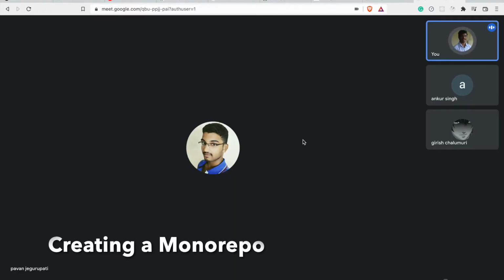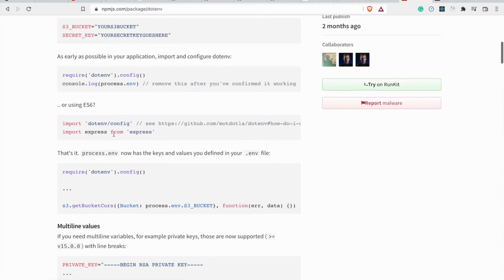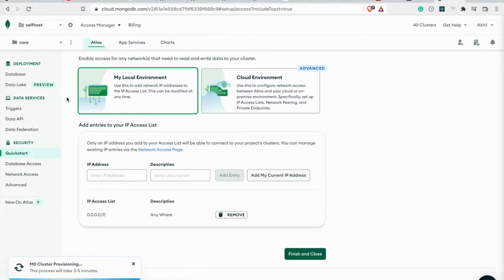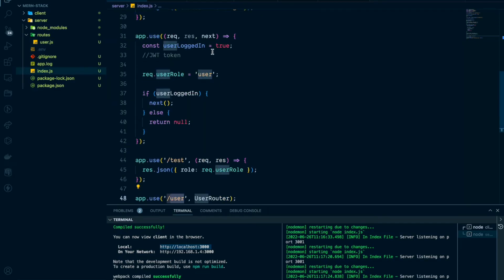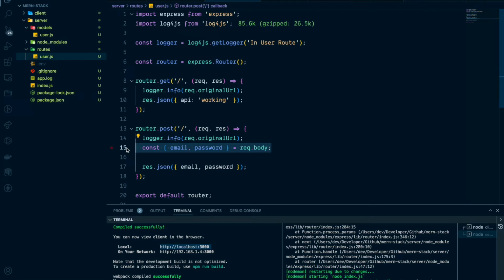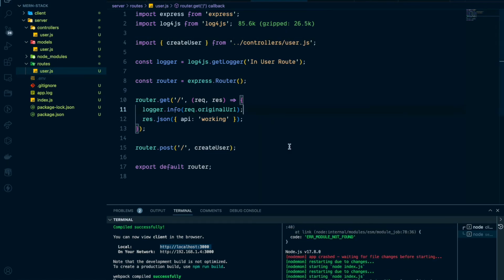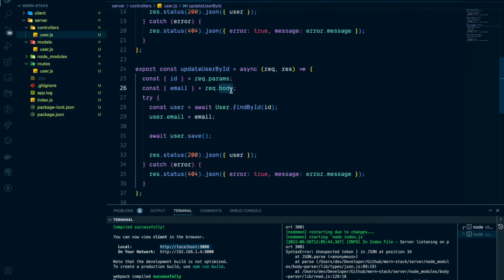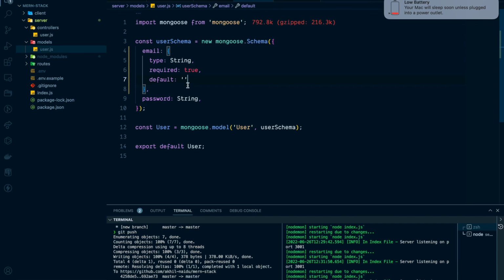Introduction to MERN Stack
This is part one of the Video Series: Introduction to MERN Stack.